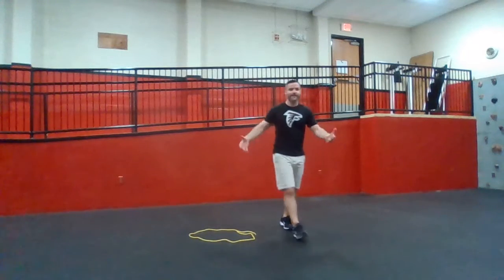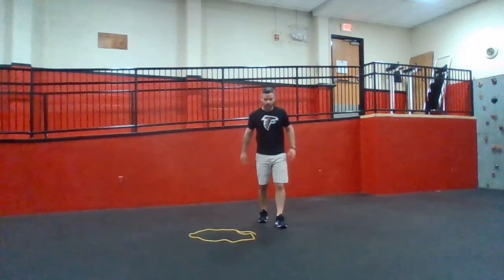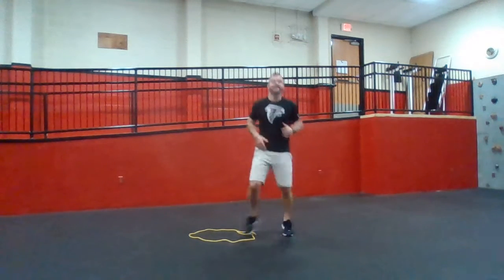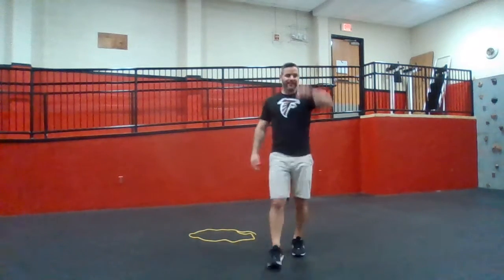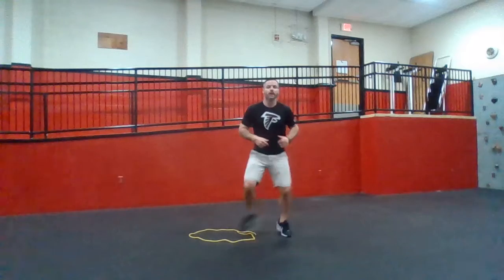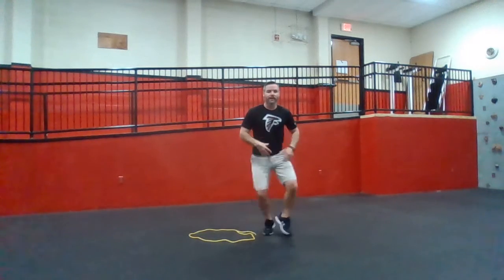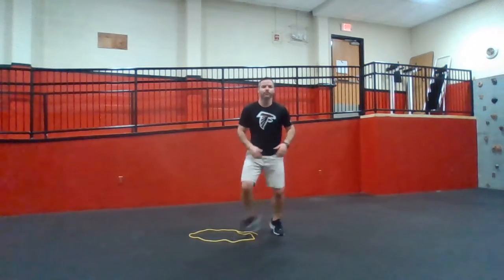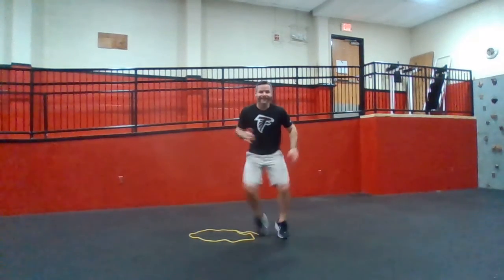Right foot in/out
This is good for building foot speed. And building foot speed is good for a lot of stuff.